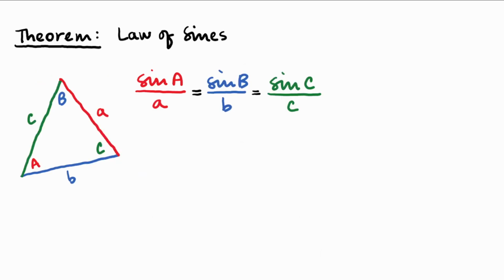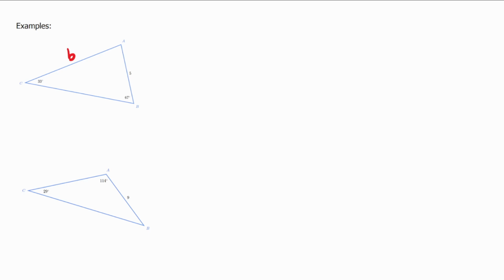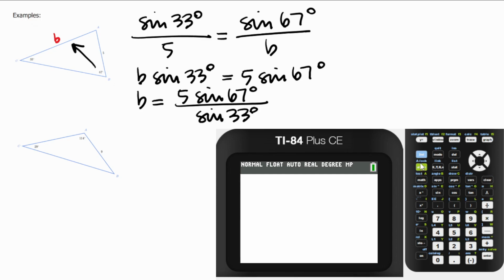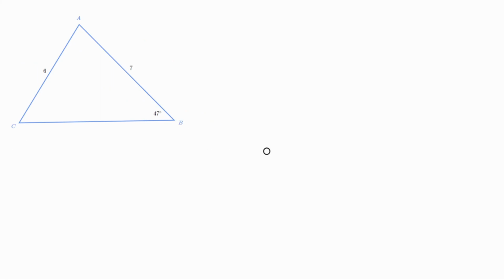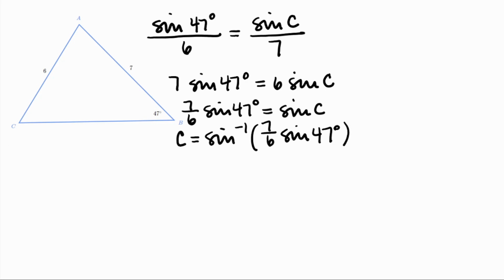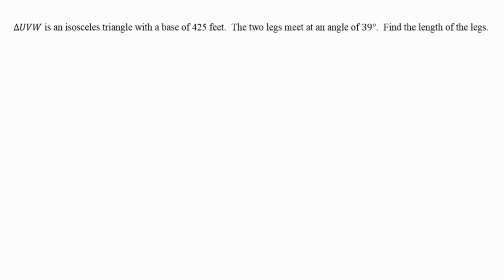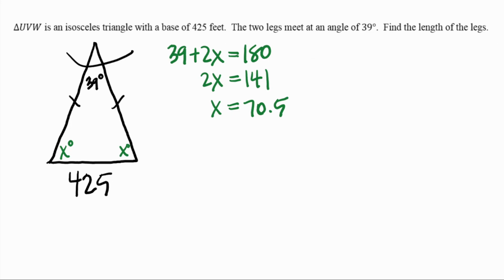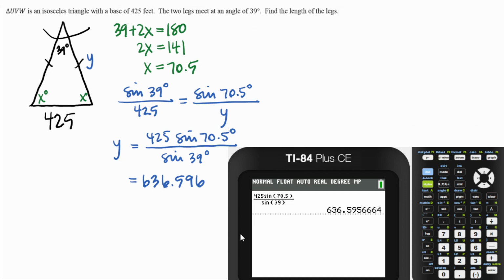Law of Sines